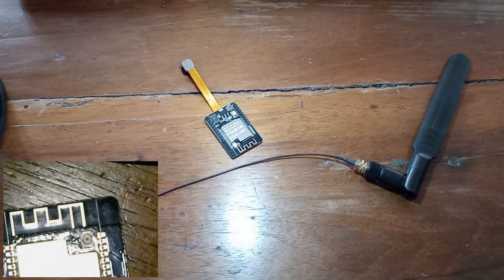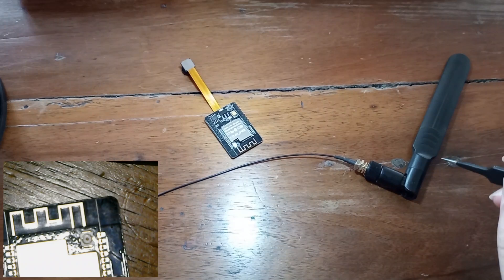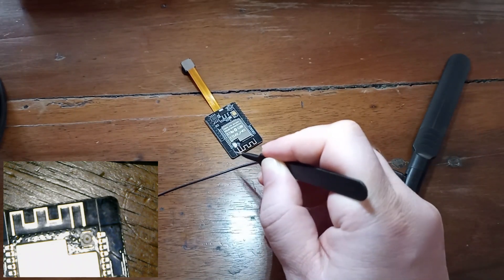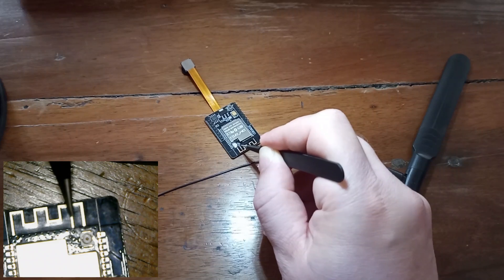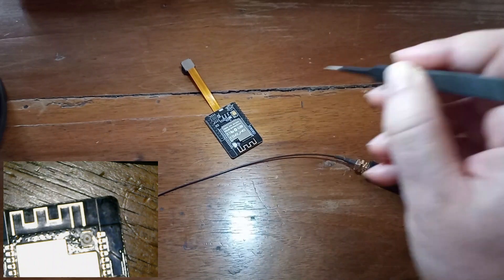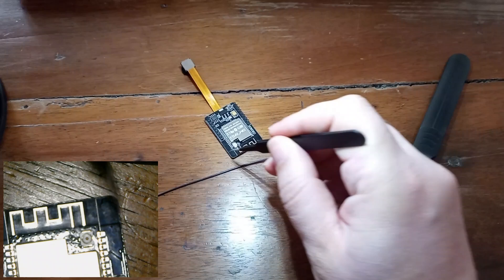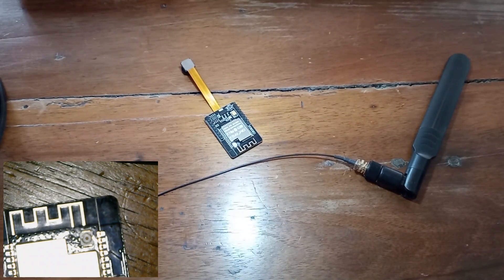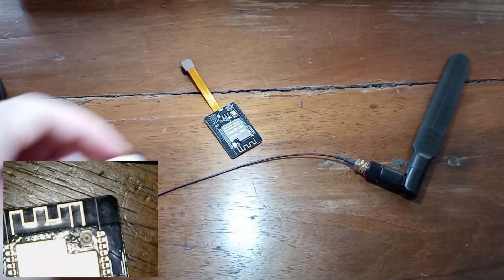ESP32-CAM Board, how to set up external antenna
In this episode, we are going to discuss external antenna with esp32-cam board.